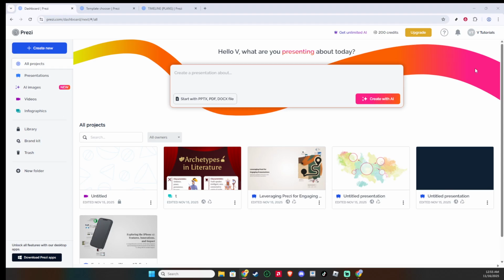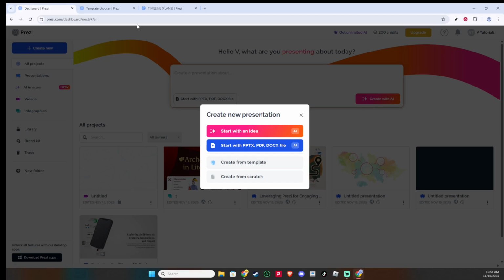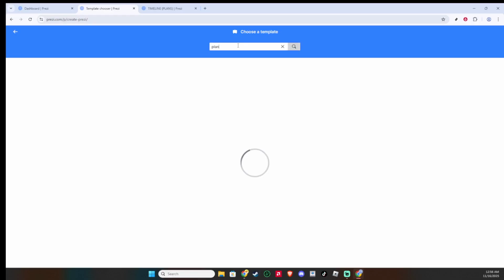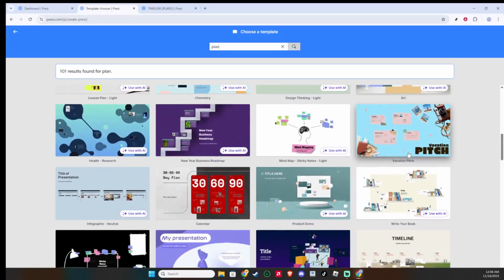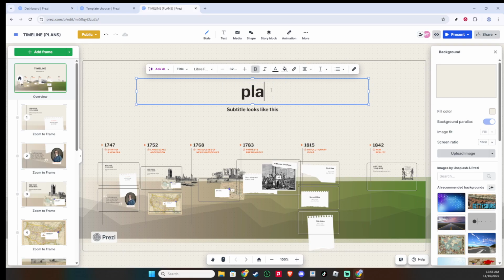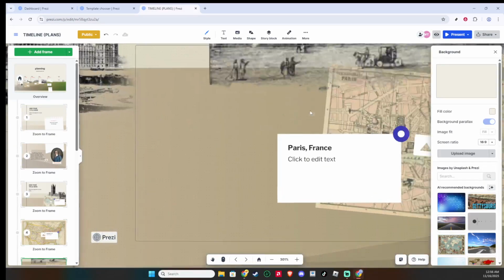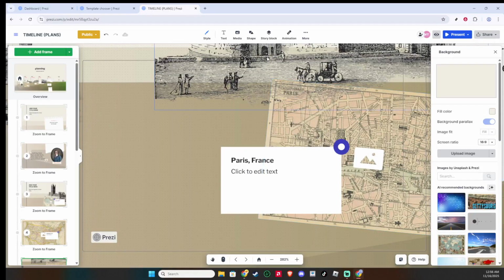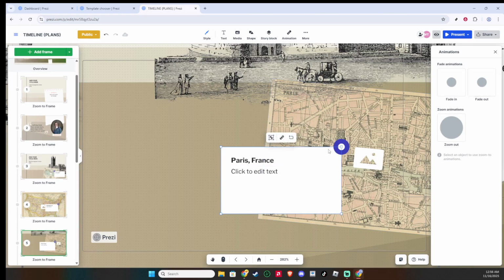How to Use Prezi for Strategic Planning [2026 Guide]